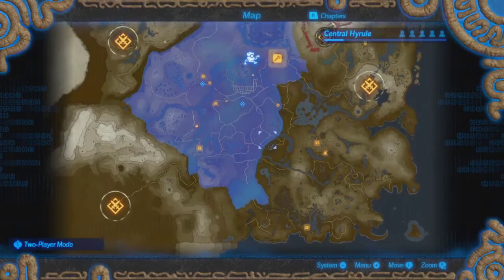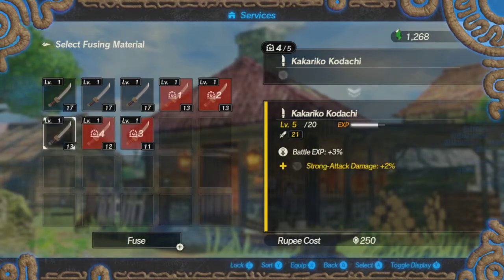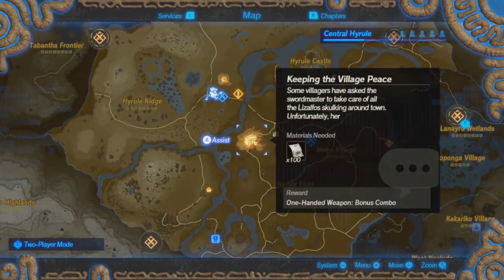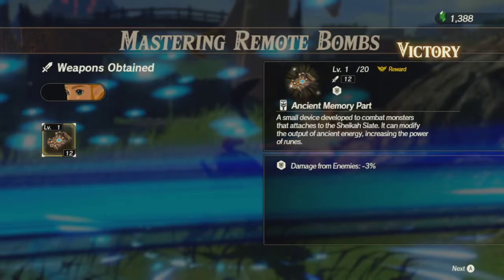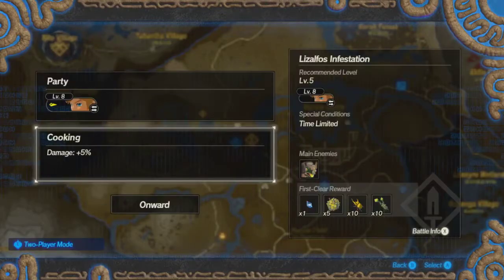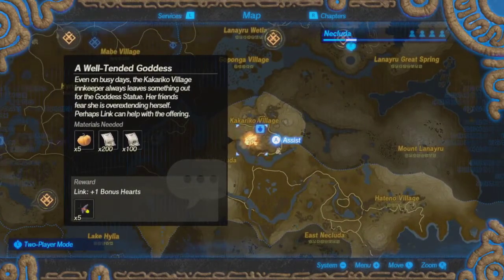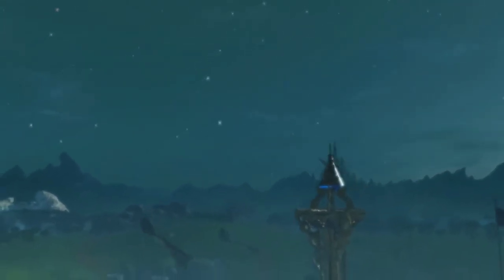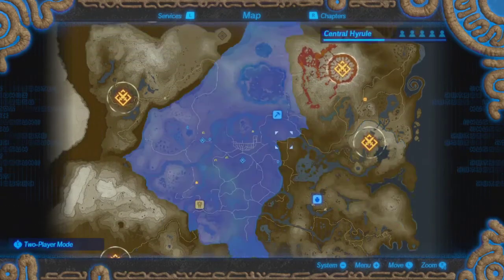Hyrule Warriors: Age of Calamity [Blind] - Episode 03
(S) 100 Years before the events of Breath of the Wild is a Semi-Canon telling of the events of the war between the amassing forces controlled by Calamity Ganon. Link sets out on the journey that he ultimately fails. Maybe fate can change, though.
(S) Side Questing time. We get a bunch of stuff done, but not much in terms of Story.